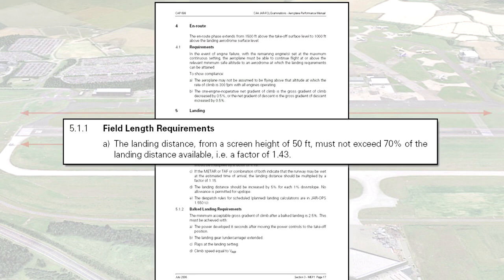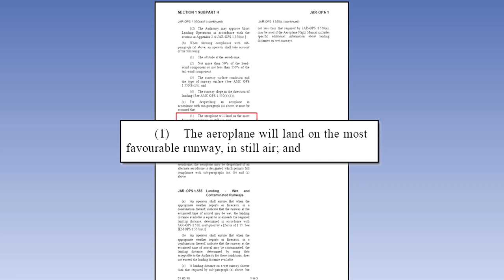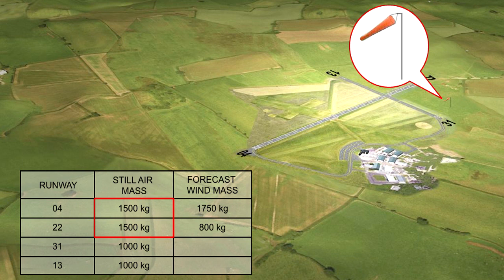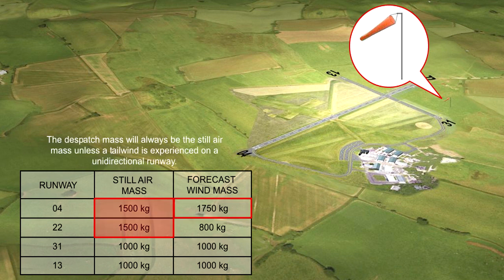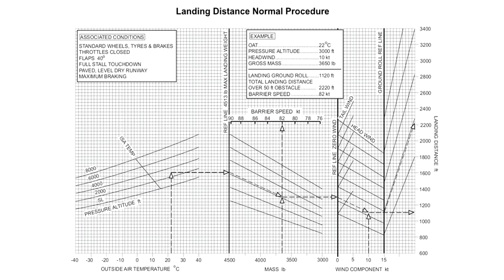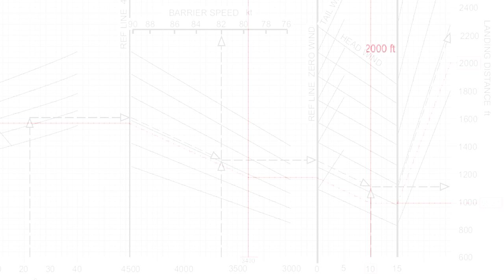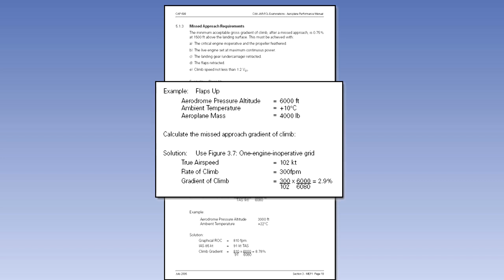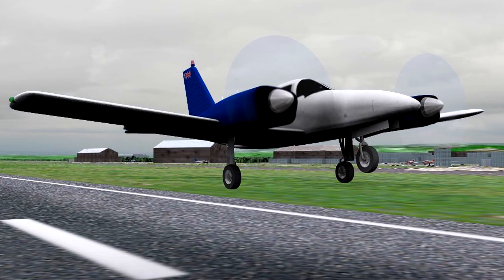ATPL AIRCRAFT PERFORMANCE #37 Class B Multi Engine Performance "Landing" Part 2